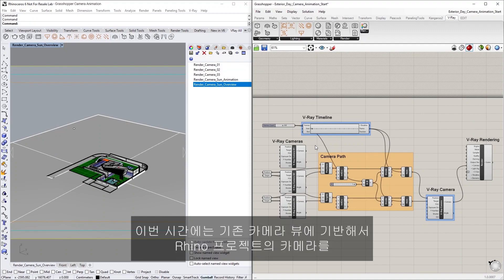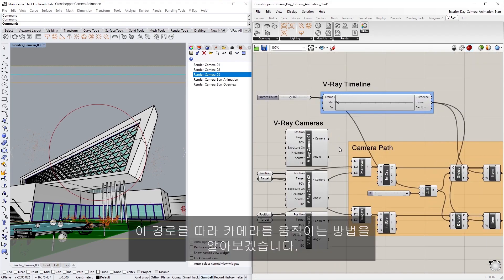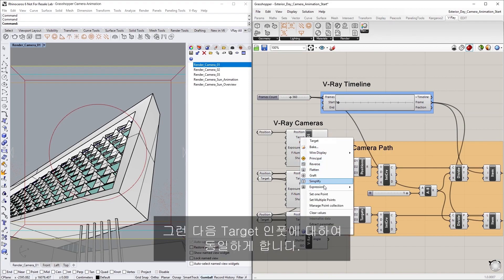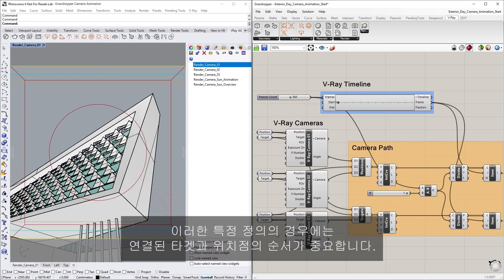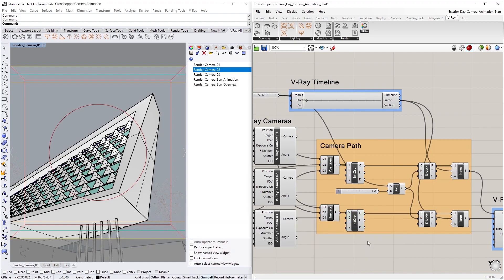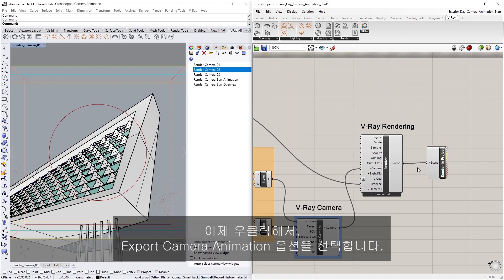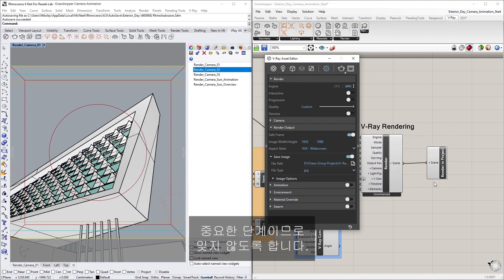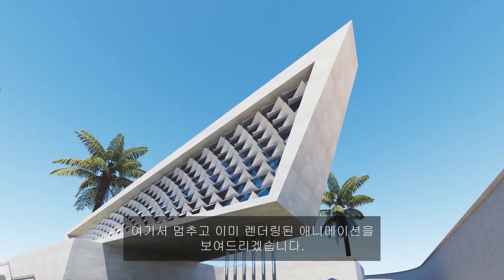V-Ray Next for Rhino Courseware — 그래스호퍼 카메라 애니메이션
에서 무료 30일 테스트 라이선스를 신청하실 수 있습니다.

이번 시간에는 기존 카메라 뷰에 기반해서 Rhino 프로젝트의 카메라를 경로 위에서 움직이는 방법을 알아보겠습니다. Grasshopper와 V-Ray Next의 새로운 V-Ray Timeline 컴포넌트를 사용하면 카메라 애니메이션 렌더링을 더욱 세밀하게 조정할 수 있어 이러한 작업이 가능합니다.